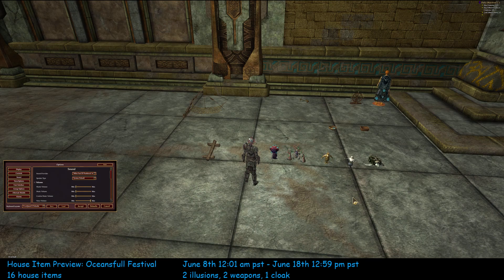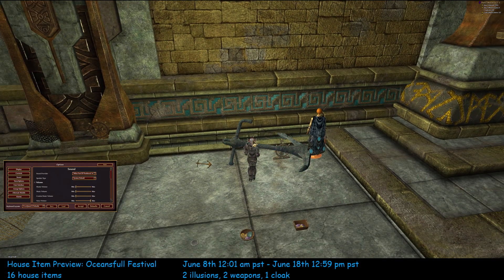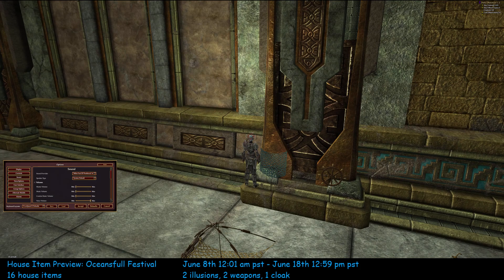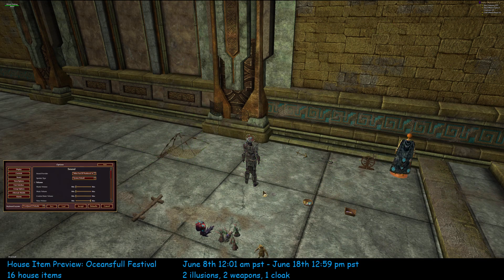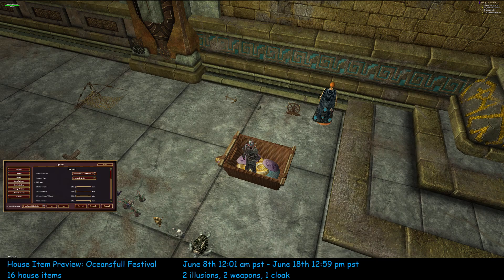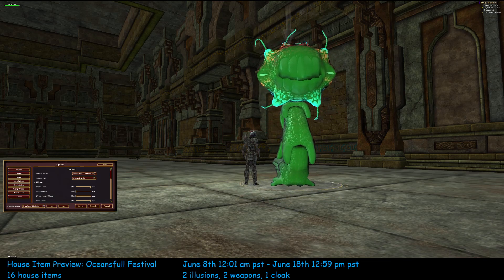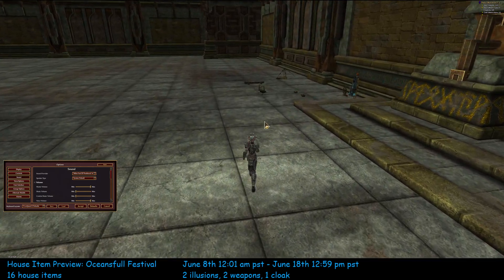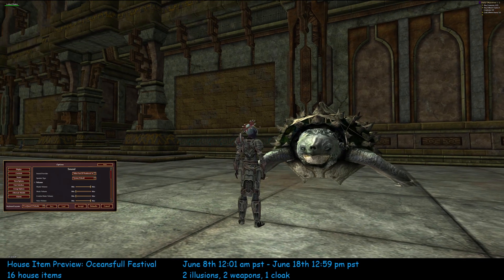House Item Preview - Oceansfull Festival (Short Version)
House Item Preview: Oceansfull Festival
June 8th 12:01 am pst - June 18th 12:59 pm pst
16 house items, 2 illusions, 2 weapons, 1 cloak